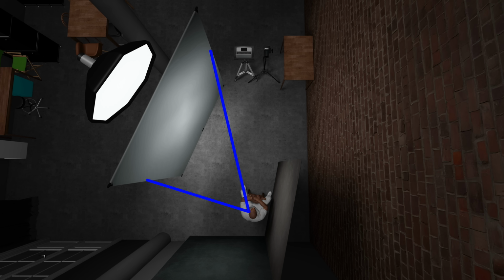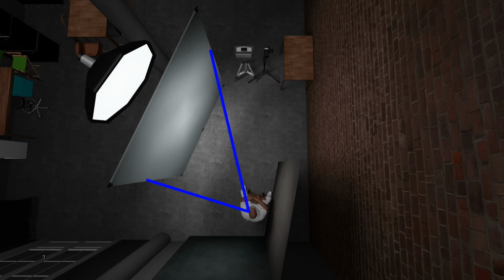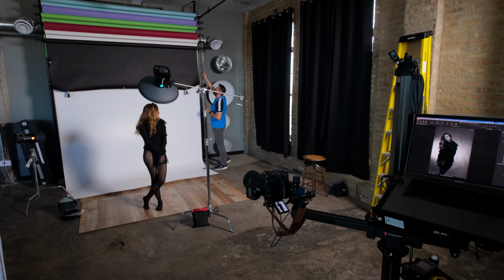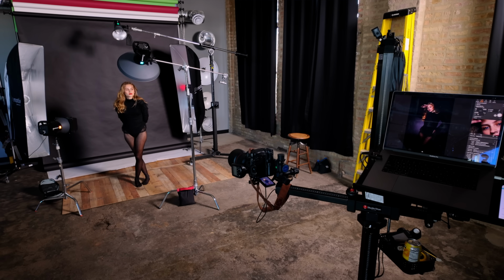Soft vs. Hard Light: Best Lighting for Portrait Photography Explained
Soft vs. Hard Light isn’t just a lighting style—it’s a decision that defines your portraits. In this video, you’ll see how soft light creates flattering, painterly portraits and how hard light adds drama and edge—plus when to use each for maximum impact. Whether you’re shooting in a studio or on location, with flash, continuous light, or natural light, understanding how light behaves will help you create more intentional and impactful portraits.

🎯 What You’ll Learn:
 • The difference between soft and hard light (with visual examples)
 • When to use each style for maximum impact
 • Real-world lighting setups for editorial, beauty, and black & white portraiture
 • How to achieve these looks with gear you already own (or equivalents)
 • Why understanding lighting style is more important than just copying a setup

These examples will help you recognize, shape, and control light with purpose—skills essential to mastering studio photography at a professional level.

While I used some high-end gear in this video, you can achieve these same looks with more commonly available equipment. A large umbrella with diffusion, a standard softbox, or even a scrim with natural light can help you create soft light, while a standard reflector or a beauty dish alternative can give you a strong hard light look. It’s not about the gear—it’s about understanding how light works!

🎓 Want to dive deeper into portrait lighting? Join me on The Academy with John Gress, my exclusive online learning platform where you’ll find in-depth tutorials, live Q&A sessions, and personalized critiques to help you master studio and location lighting. Plus, members get early access to YouTube videos, exclusive discounts on workshops, and direct mentoring opportunities.

Elinchrom Indirect Litemotiv Octa Softbox 190cm (75”)

Elinchrom Indirect Litemotiv Strip Softbox (13 x 69”)

Elinchrom Softlite 27" Reflector (Beauty Dish) 64 degrees - Silver

Elinchrom 17.3" 55 Degree Softlite Reflector, Silver

Elinchrom 8.3" Standard Reflector with 30 Degree Grid

Studio Titan Camera Stand STA-01-360 MK2

Sekonic L-858D-U SPEEDMASTER Light Meter Kit with RT-EL/PX Transmitter Module for Elinchrom

Sekonic L-858D-U (401-858) Meter Plus RT-GX for Godox

📷 Camera & Lens:
Canon R5 Mark II

Canon BG-R20 Battery Grip for EOS R5 Mark II

Canon RF 85mm F1.2 L USM

🎥 Want to learn more about studio photography lighting techniques?

🎬 Chapters:
00:00 - Introduction
00:49 - Understanding the Basics
03:25 - Soft Light Look 1: Jason
05:48 - Soft Light Part 2: Joao & Edson
07:17 - Hard Light Part 1: Oneka
08:28 - Hard Light Part 2: Sophia
09:34 - Final Thoughts